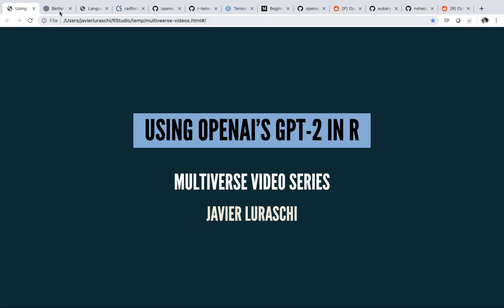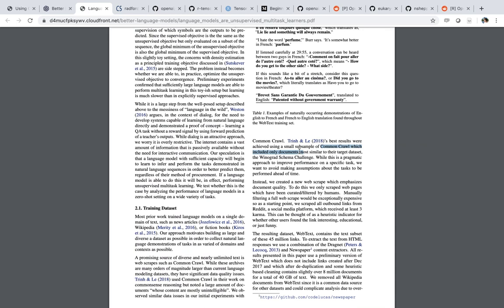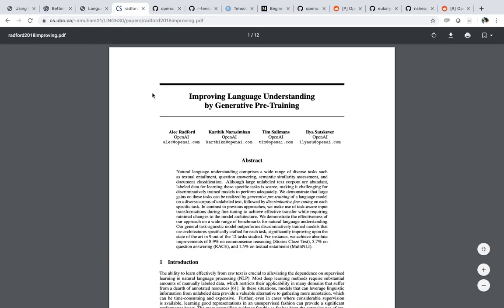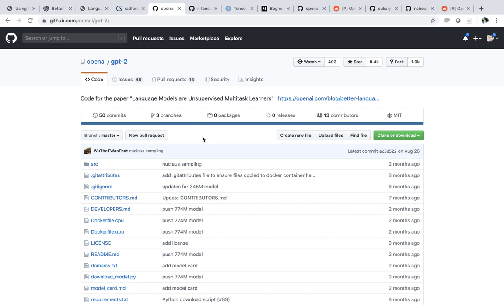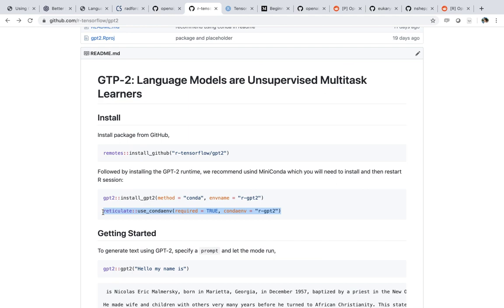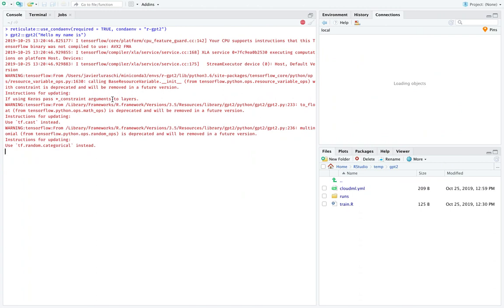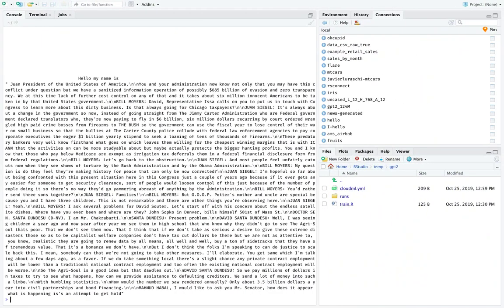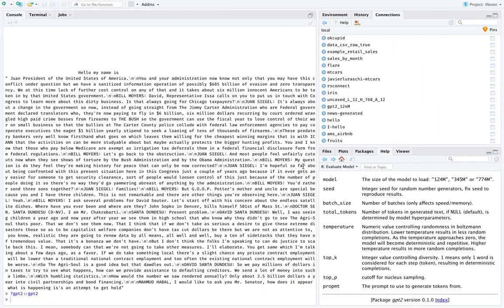Using OpenAI’s GPT-2 in R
Intro to OpenAI's GPT-2 language model using R. Easily install, download the model and use it to generate text from prompt and summarize. We also showcase the model being capable to answer questions and perform basic translation.